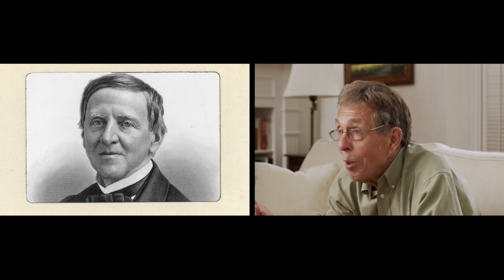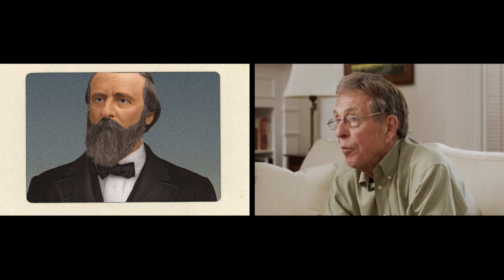Episode 12: Proceeding With Mass Murder 1876 & 1877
James Brewer Stewart has written extensively on the history of the American Abolitionist movement, including several books on individual abolitionists. He is the founder of Historians Against Slavery, and also the founder and director of the Celebrate American Heroes Project. Dr. James Brewer Stewart, professor emeritus at Macalester College MN, will address white supremacy after the Civil War. Stewart will present sixteen “mini-lectures” Historical Tonic for Fragile White Folks that are six to fifteen minutes long in a casual talk style. Stewart sees his videos as a way to challenge the “historical amnesia” that exists about white supremacy. “Each of the videos describes wrenching developments that usually get glossed over in the history textbooks, but that’s precisely why it’s so essential to know about them,” Stewart explains. He intends to help people see this neglected history as it truly was and to own that history.

Learn more about the National Abolition Hall of Fame and Museum (NAHOF)